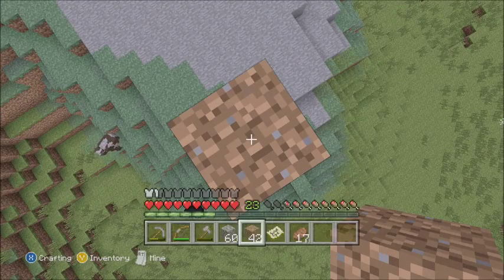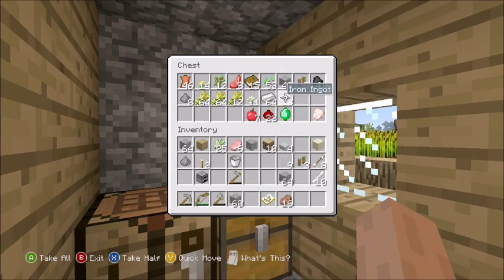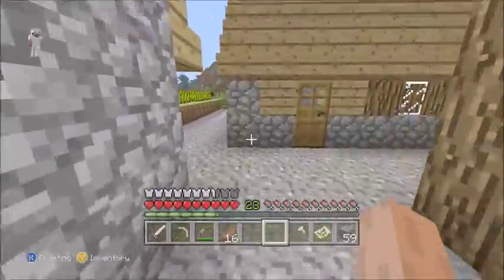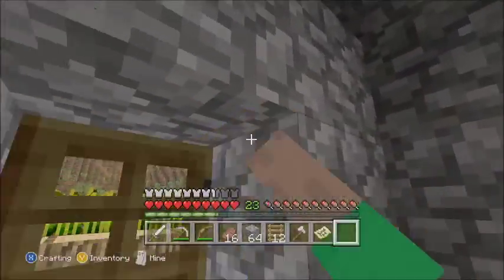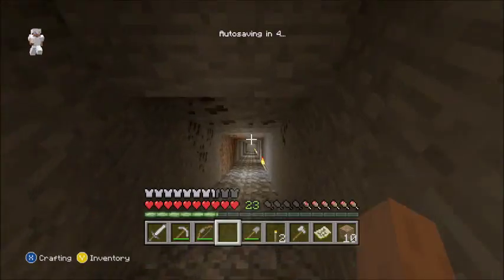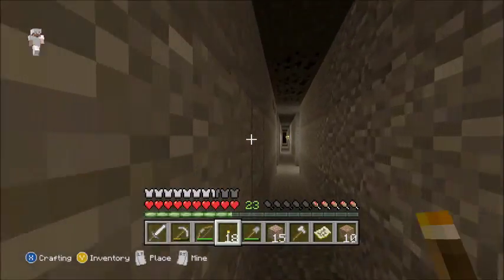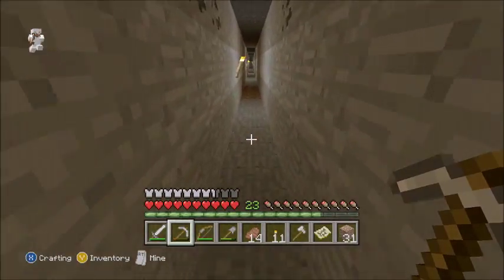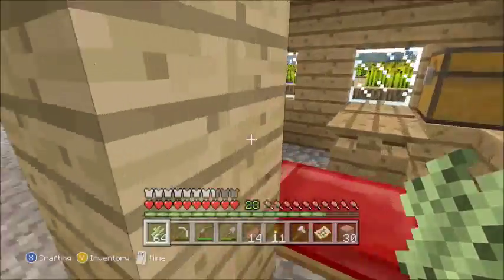minecraft (xbox)lets play ep 4 building the church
i hope you all enjoy this episode sorry its a bit late but expect one earlier tomorrow peace twitter